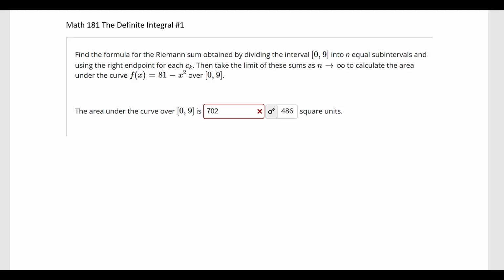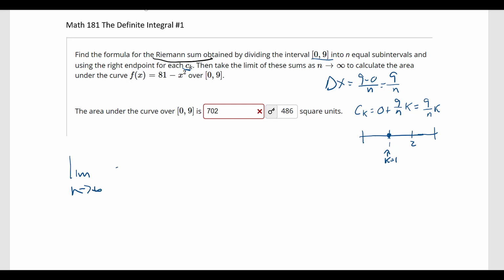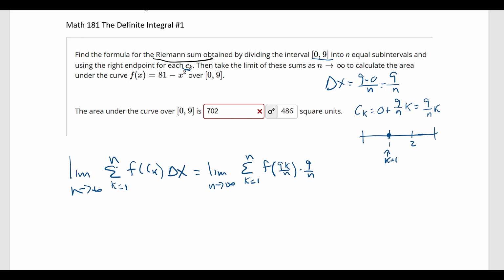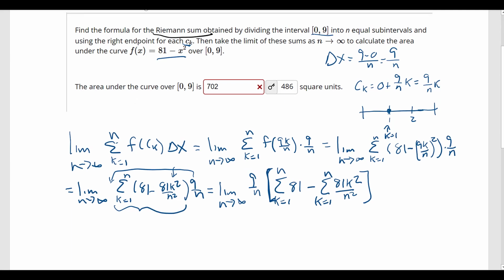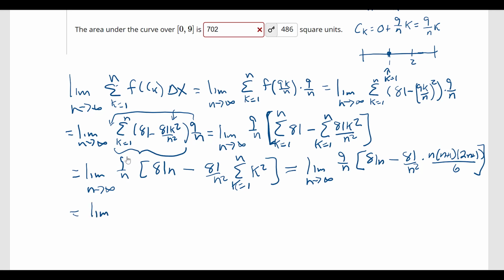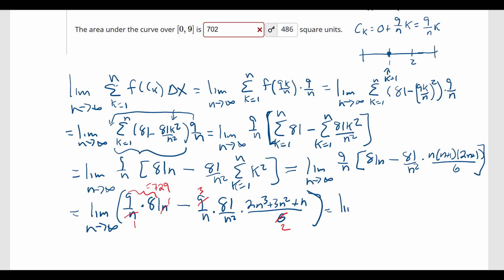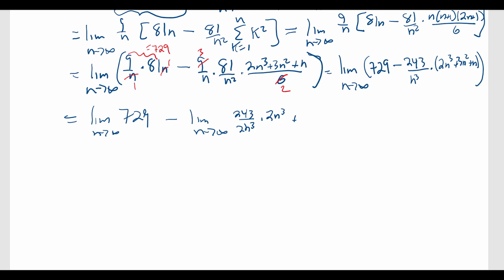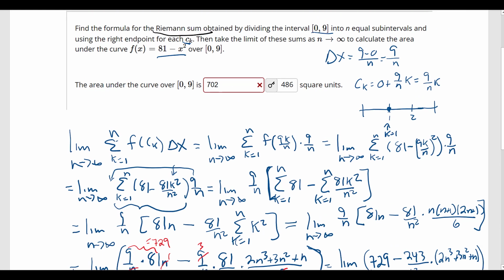Math 181 The Definite Integral #1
In this problem we develop a Riemann sum to come up with the definite integral.